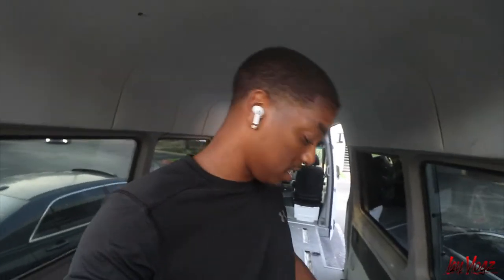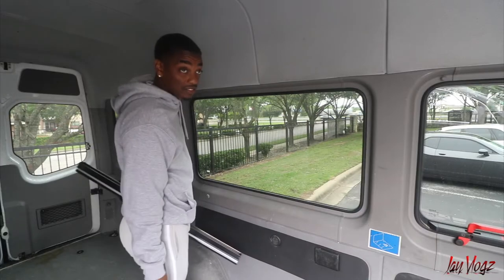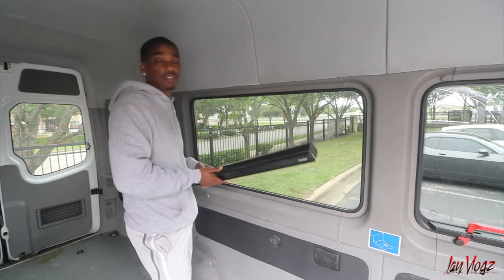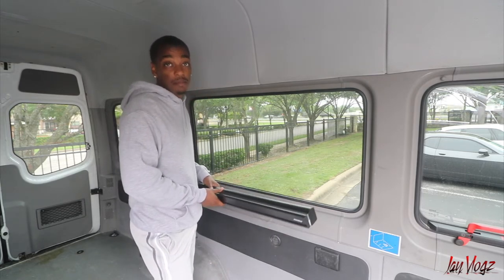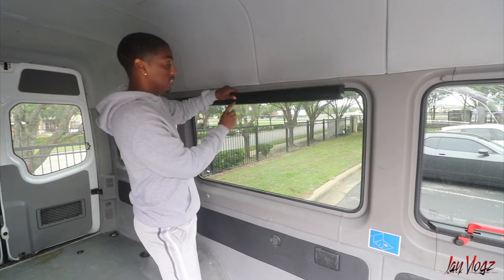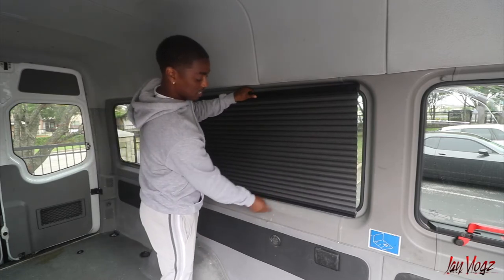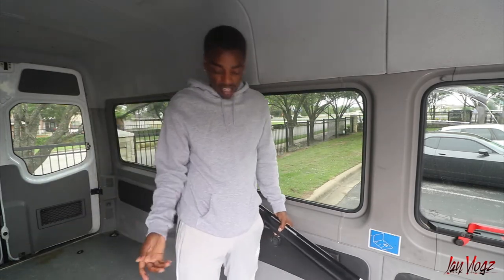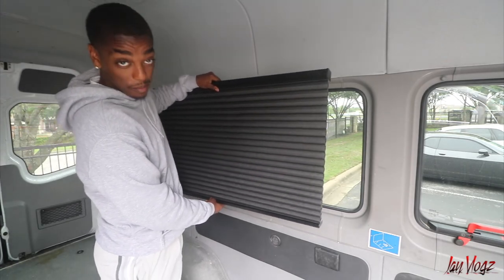Luxury Mercedes Sprinter Van limo Conversion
I'm still not doing with my sprinter conversion I'll give you guys the final video in about a week and recorded properly lol